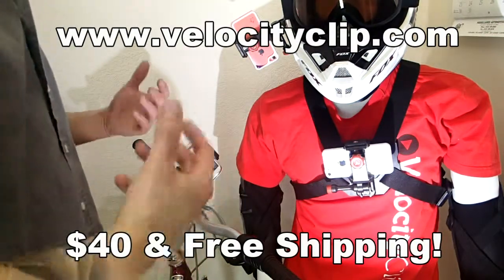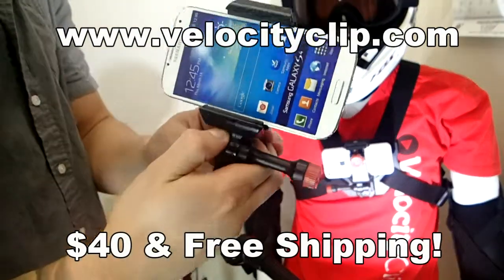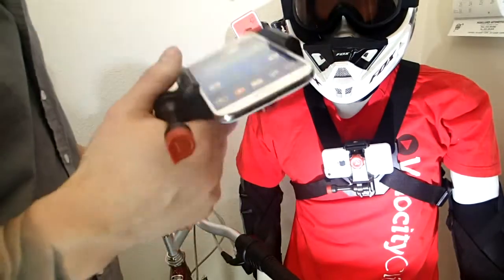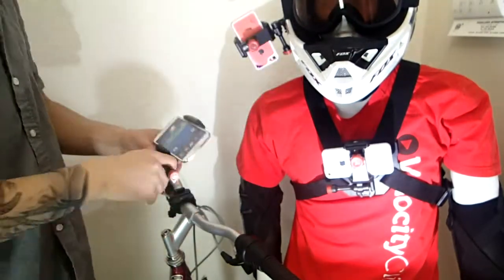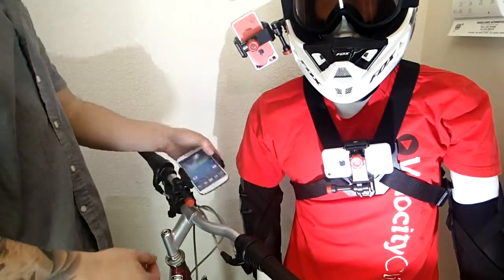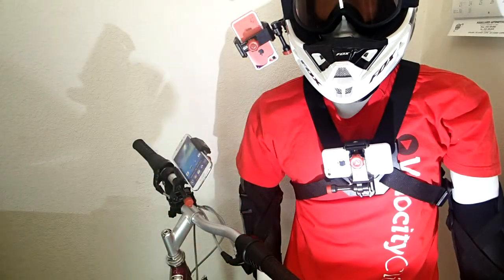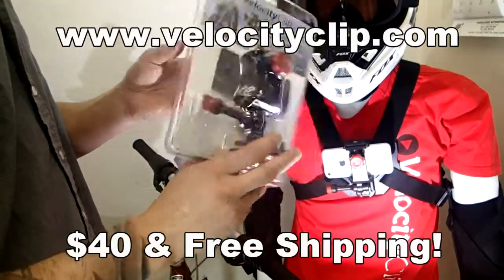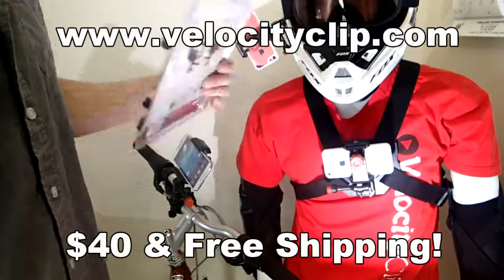Sony Action Cam Mount, Pole Mount, easy cheap DIY use all phones